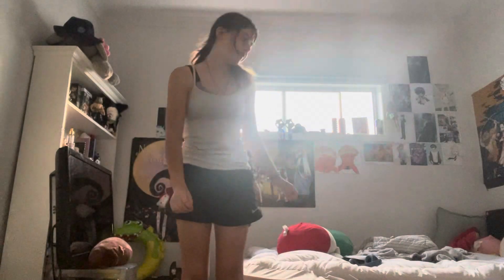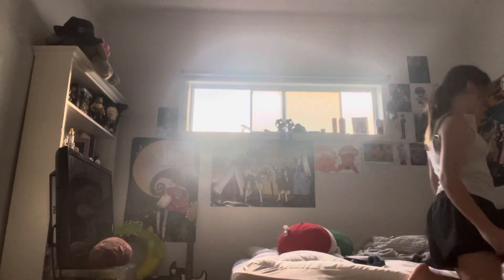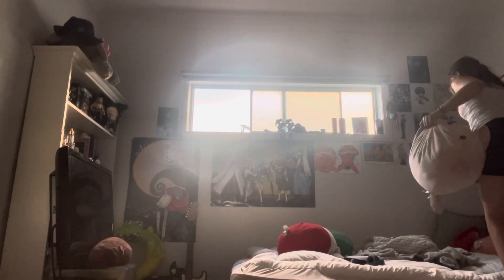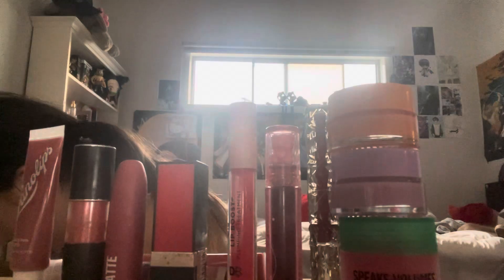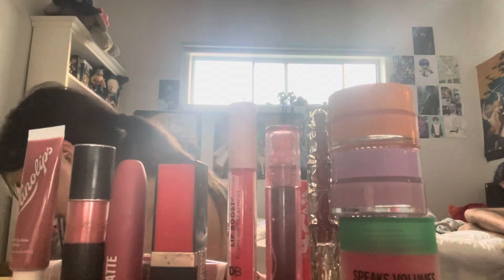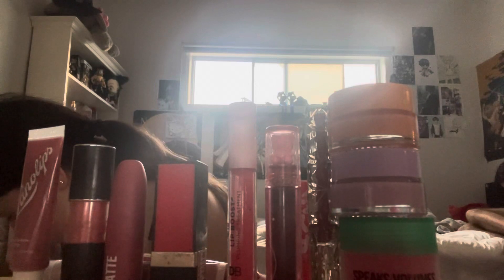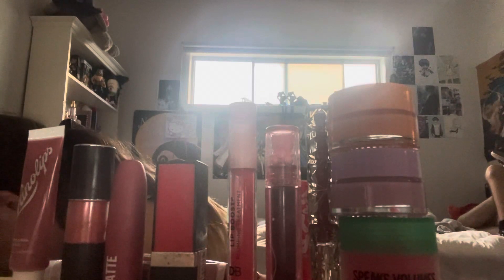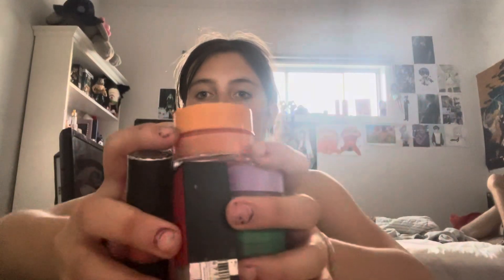making a new “desk” part 1